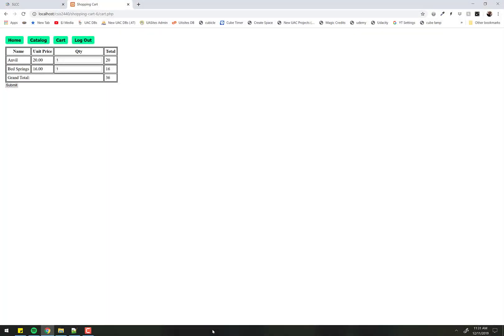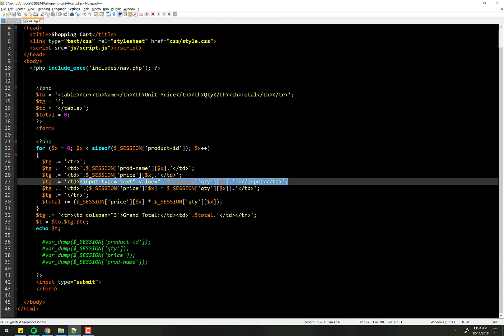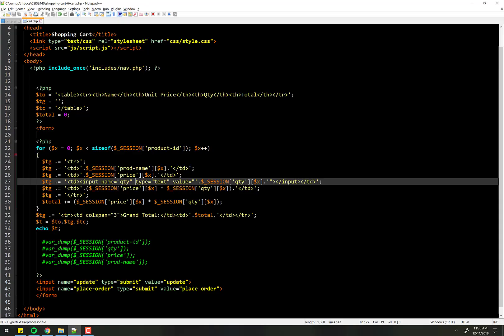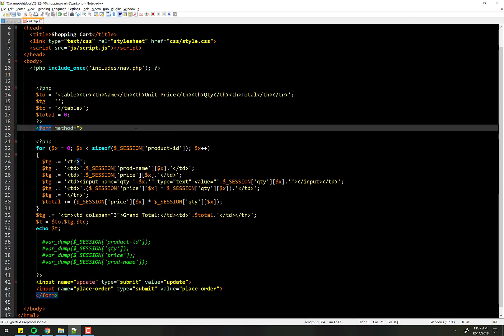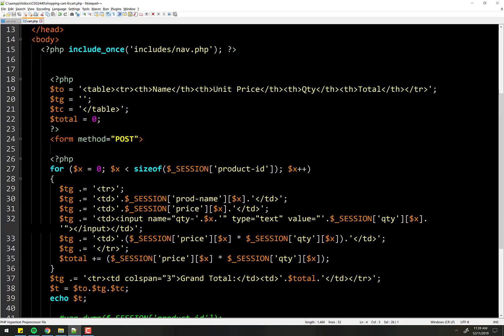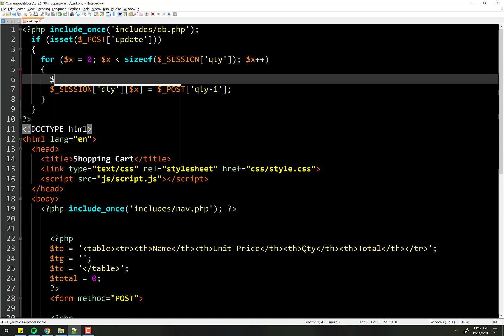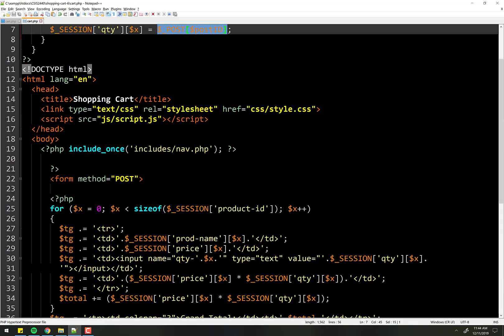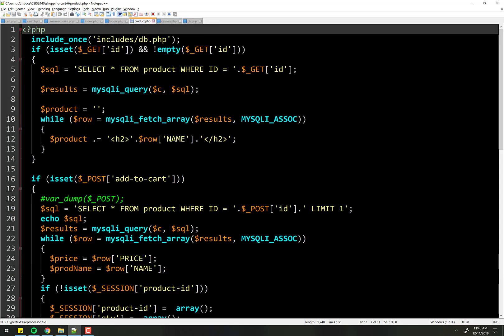Web Programming (PHP): How to make the "Update Cart" button work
Table of Contents:

00:00 - Introduction
00:08 - How to Update Cart Quantities
09:19 - Important Information about Sessions